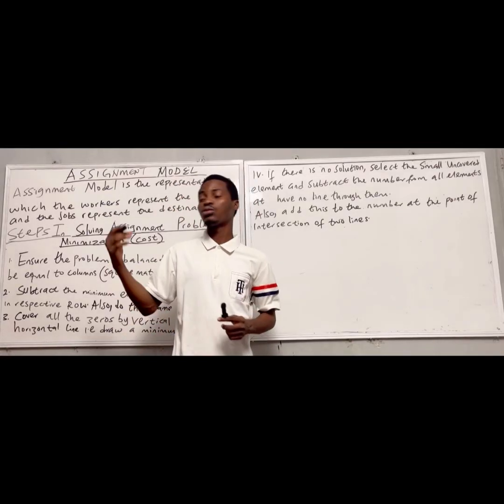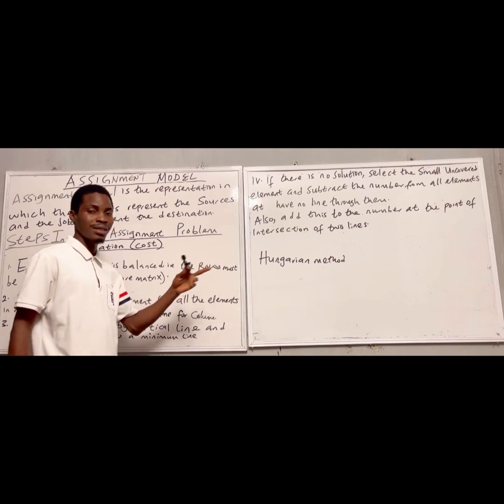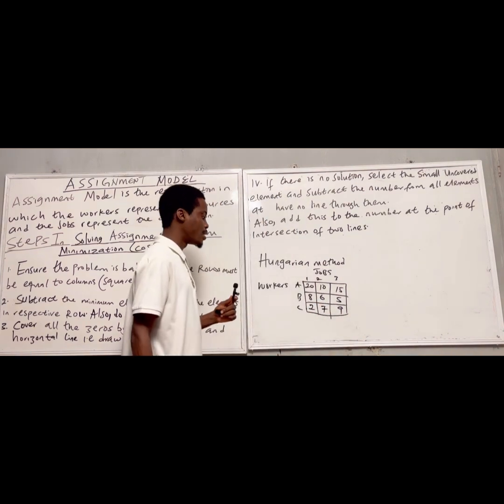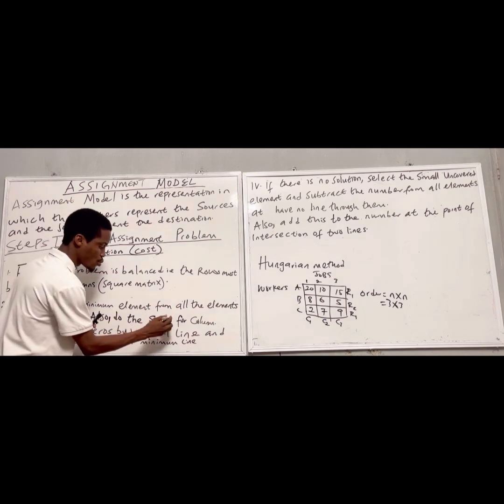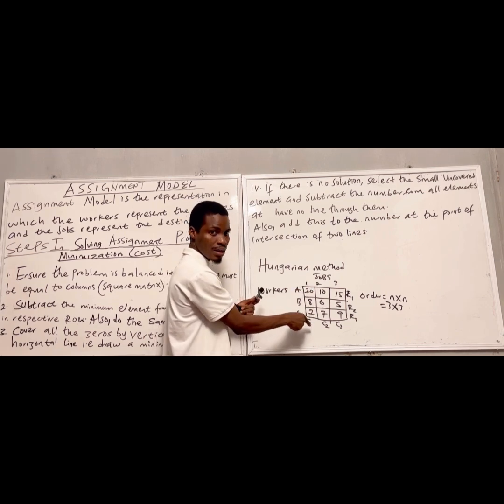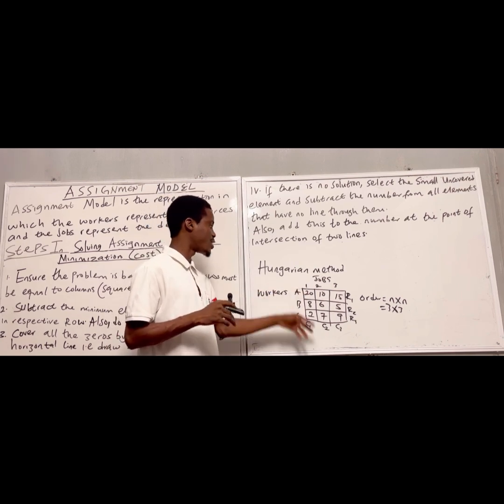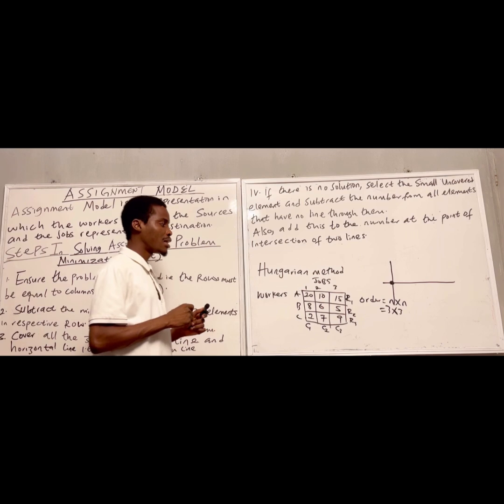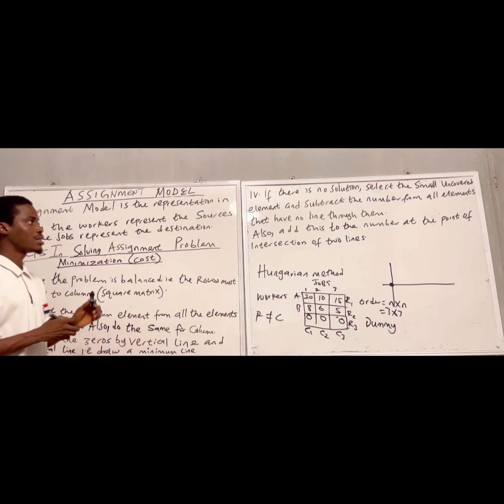Assignment Model, steps in solving assignment problem.